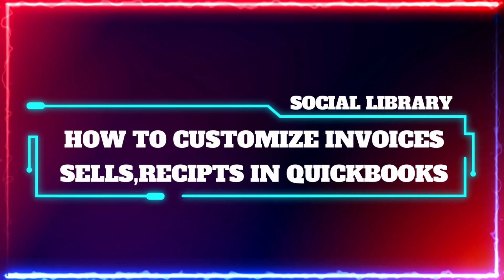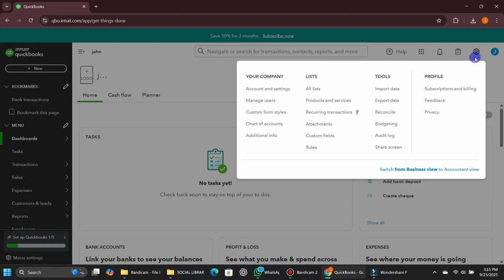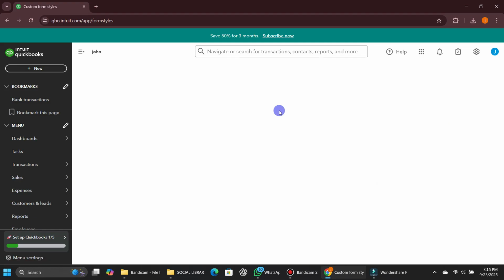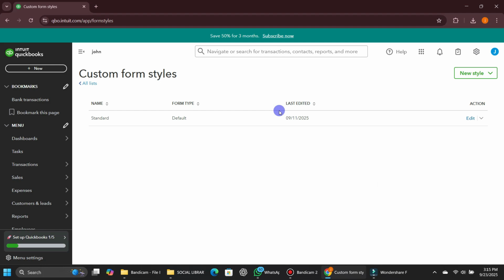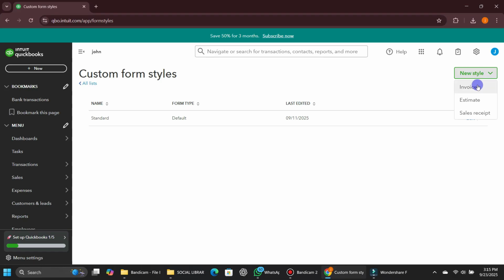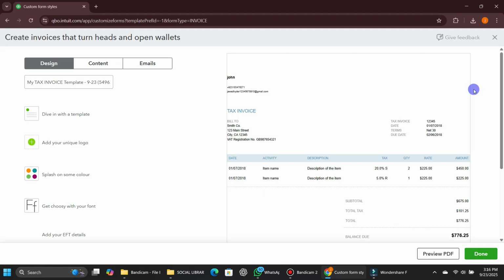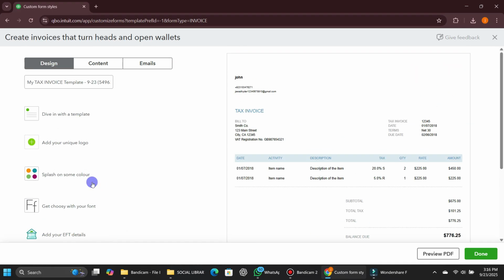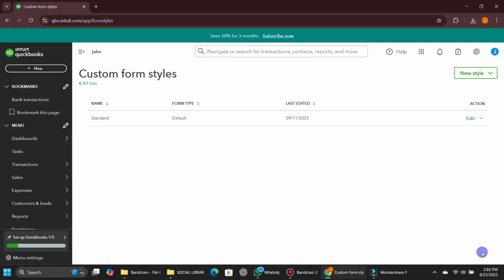How To Customize Invoices Sales Receipts & Estimates In Quickbooks Online (Super Simple)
How To Customize Invoices Sales Receipts & Estimates In Quickbooks Online
Customizing invoices, sales receipts, and estimates in QuickBooks Online helps businesses create professional financial documents that match their branding. This guide shows you how to edit templates, add logos, adjust colors, and include detailed payment instructions. You’ll also learn how to set up custom fields, automate invoice sending, and personalize customer interactions. By customizing invoices and estimates, you improve business image, reduce payment delays, and maintain professionalism. This tutorial makes it easy for small business owners, freelancers, and accountants to use QuickBooks Online effectively. Proper invoice customization also enhances customer trust and financial clarity.